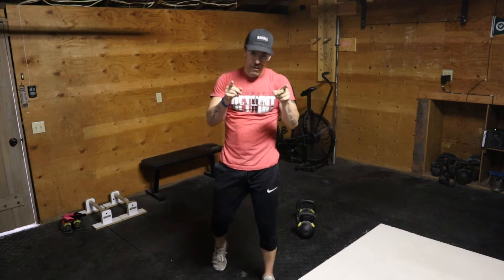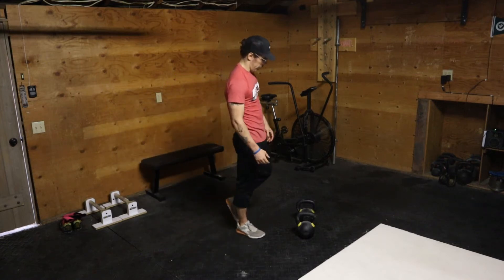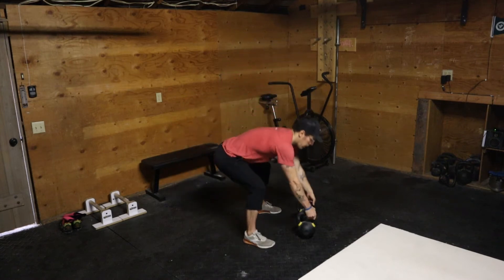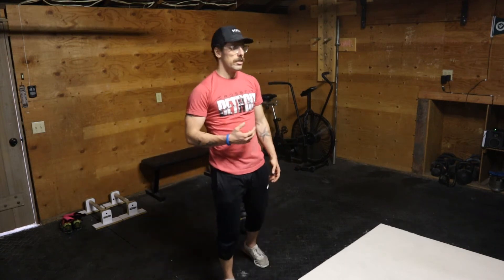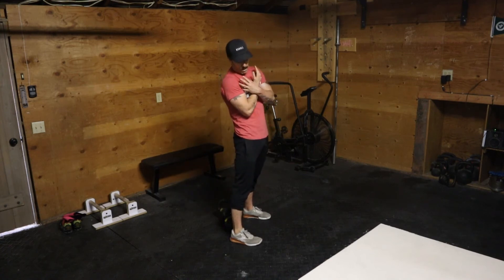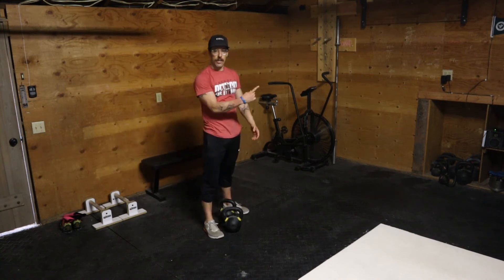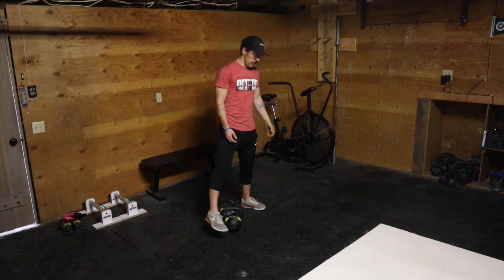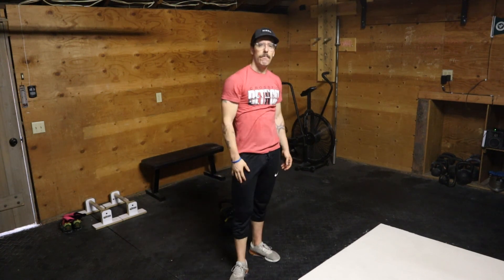DOUBLE KETTLEBELL CLUSTERS - HOW TO & TECHNIQUE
This is a wonderful conditioning movement. It is highly technical because it involves a clean and a push press. If needed check our videos for those two movements.